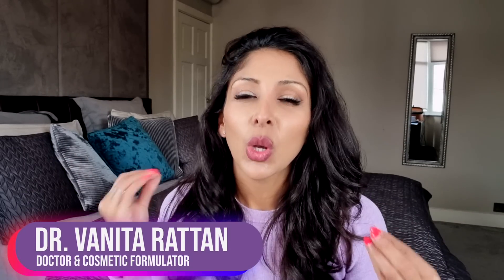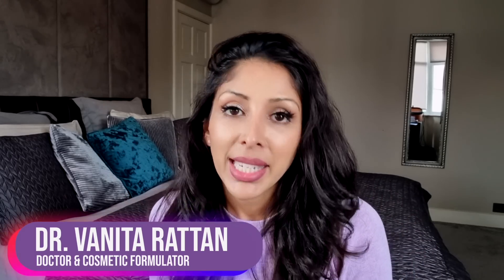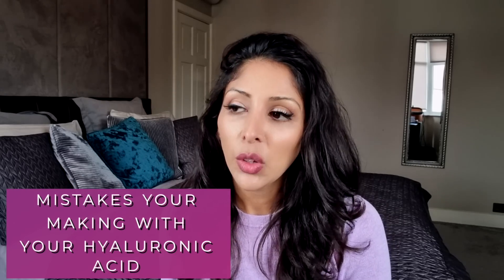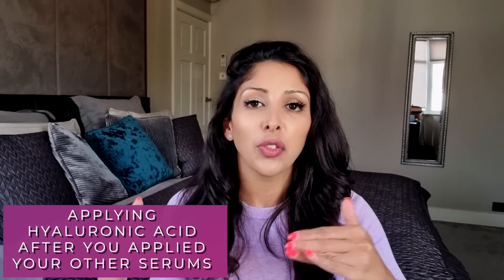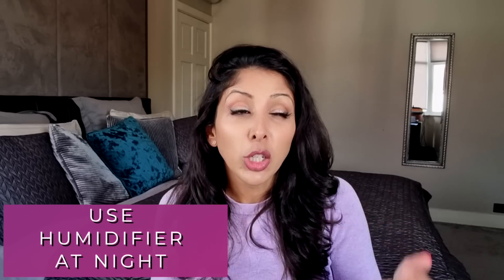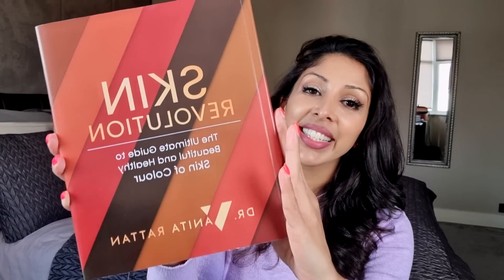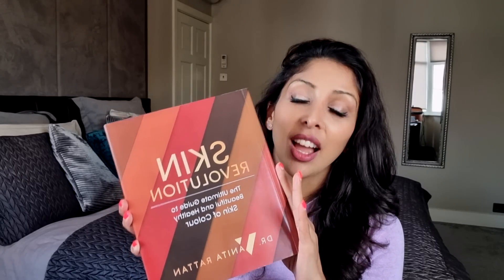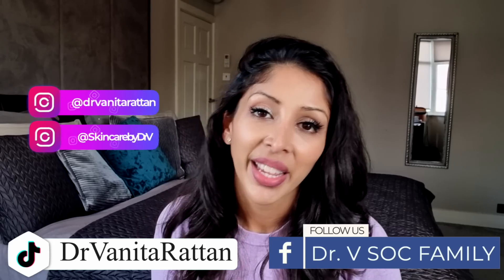Doctor V - Hyaluronic Acid, Mistakes You Are Making | Skin Of Colour | Brown Or Black Skin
Time Stamps:

0:12 - using Hyaluronic acid

2:13 - Age & Hyaluronic acid

3:22 - Hyaluronic acid mistakes

6:12 - Barrier oils

6:34 - Dr V Approved Hyaluronic Acid products